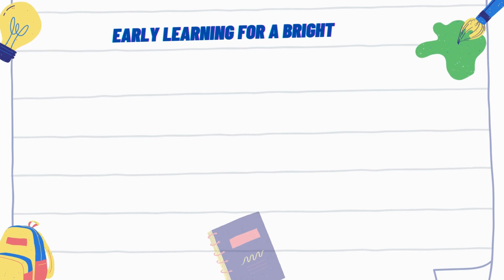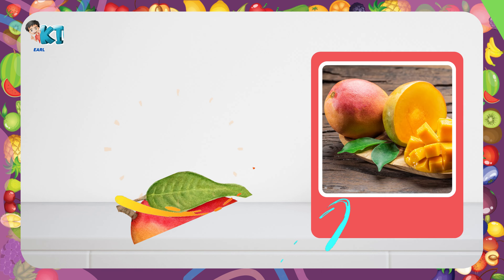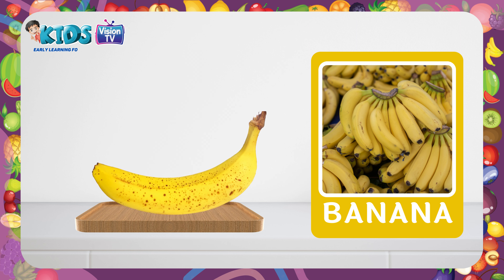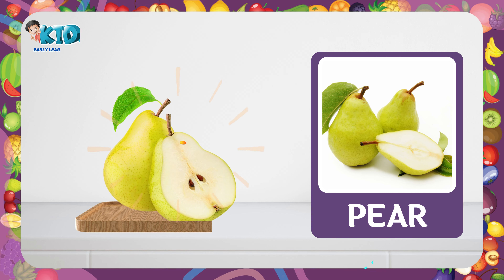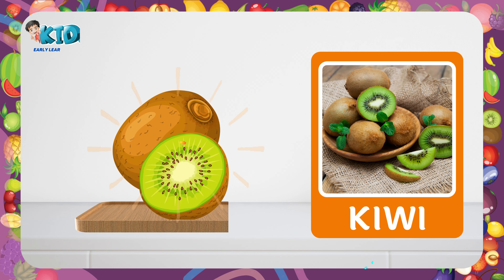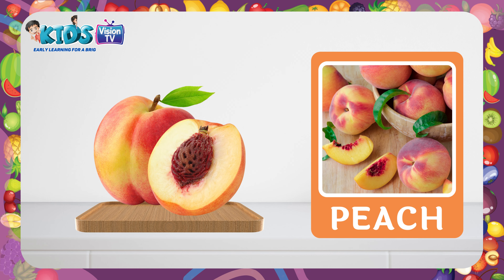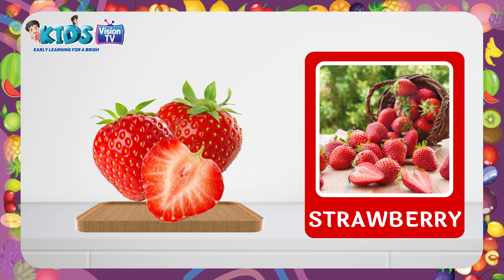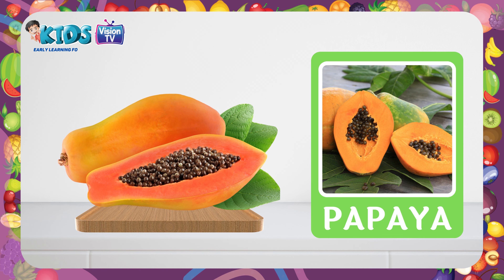Fruits Names | Learn Fruits Name in English | Names with Pictures | Pre School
Fruits Names | Learn Fruits Name in English |  Names with Pictures | All Fruits Name |  Pre School |  Fruits Name for Kids, Children, Toddlers and Kindergarten |  List Of Fruits Name

In this video, let's learn about the different kinds of fruits and vegetables. Are you ready to learn their names? Let’s go!

In this video KidsVision TV designed an assignment/curriculum-based learning for specially Pre-School kids to help them learn Fruits Name Recognition Nursery \ Preschool learning easily at home place/environment. We explain in each video with 4 skills of learning Listen Speak Read & Write along with computer graphics & animation will keep the kids engage them and make learning easy in a fun way.

This video contain most of the fruits like apple, pear, custard apple, orange, guava, banana, pomegranate, mango, Blueberry, sapodilla, pineapple. papaya, starfruit, raspberry, and  much more.

kids song
rhymes
colors nursery rhymes
nursery rhyme
nursery rhymes
colors songs
best learning video for toddlers
for kids
colors
teach colors
crayons
surprises
toy surprises
educational
learning
teach kids
kids
toddlers
rainbow
learn words
preschool

Our 3D & 2D animated videos have lots of colors so that kids get engrossed and learn from the educational videos we produce. We also use sounds for comic effects accompanied with background music which again makes the video more interesting for kids. Parents, teachers, kindergarten schools, preschools, Montessori going toddlers, babies and children will surely enjoy the e-learning baby videos that we have created.

These videos content is playing a vital role in development especially for kids , preschool, and kindergarten to learn through kid’s syllabus, courses.

Our YouTube channel is made with LOVE ❤️ and I simply couldn't do it without your support!

Liking
sharing